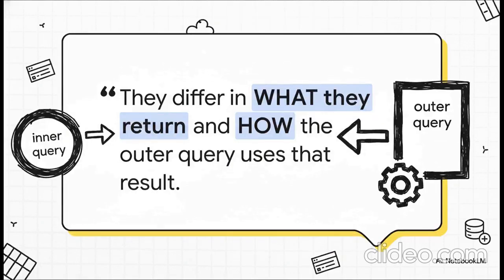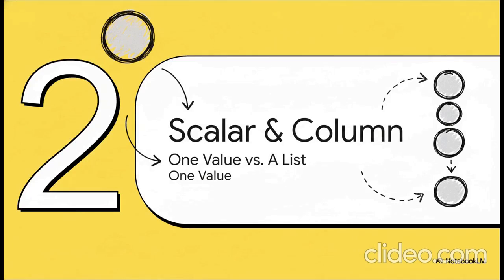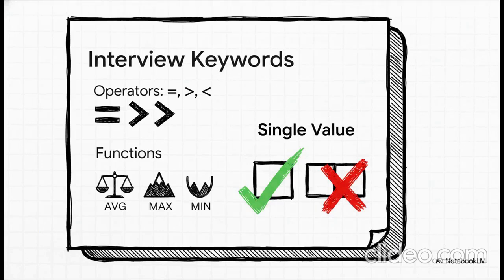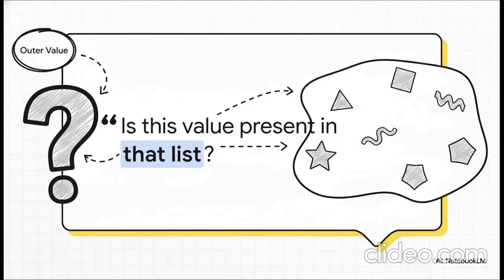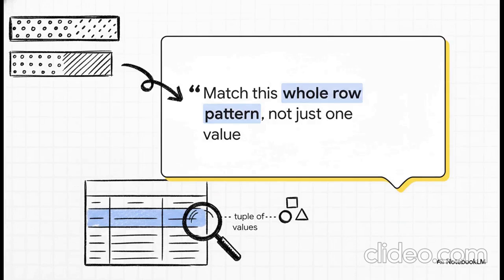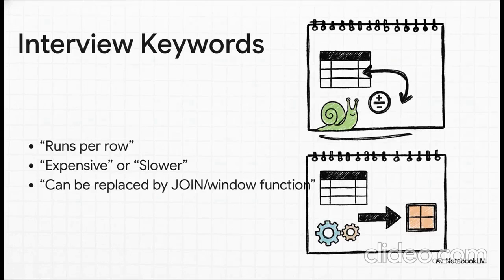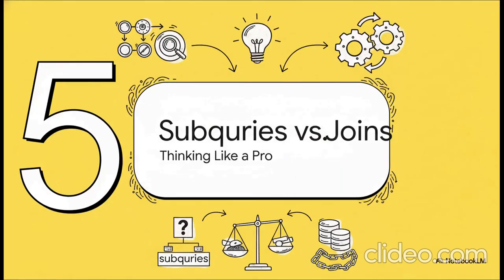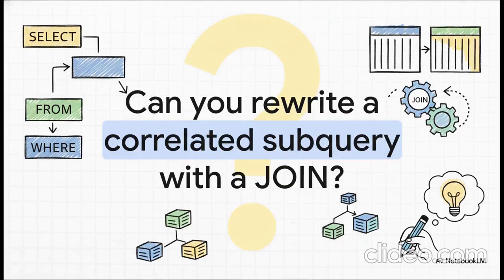SQL Subqueries FINALLY Explained (Most People Get This Wrong!)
Struggling with SQL subqueries? Stop guessing and start mastering them.
In this video, you’ll understand what subqueries are, how they work, and when to use each type — with clear examples that actually make sense.

We’ll cover:

Single-row vs multi-row subqueries

Correlated vs non-correlated subqueries

IN, EXISTS, ANY, ALL — when and why

Common interview traps and how to avoid them

Perfect for beginners, data analysts, and aspiring data engineers preparing for SQL interviews and assessments.
If SQL subqueries confuse you, this video will fix that — permanently.